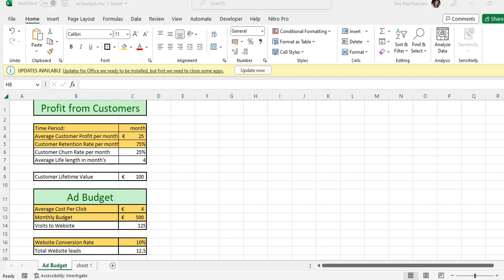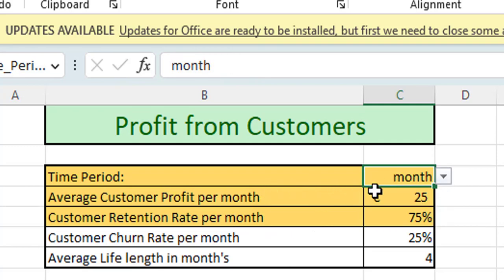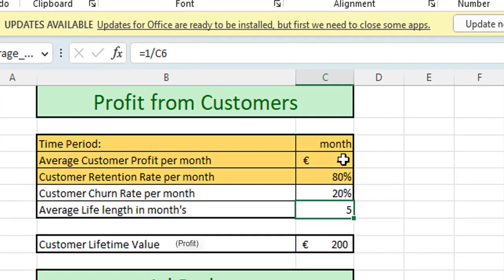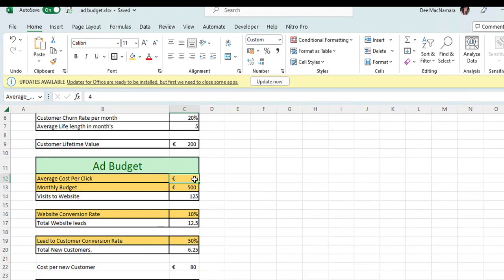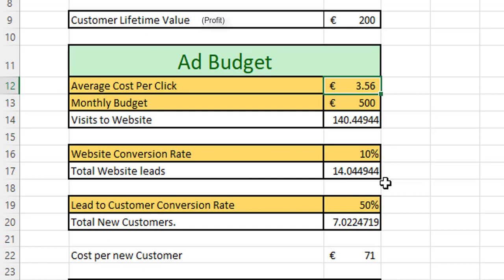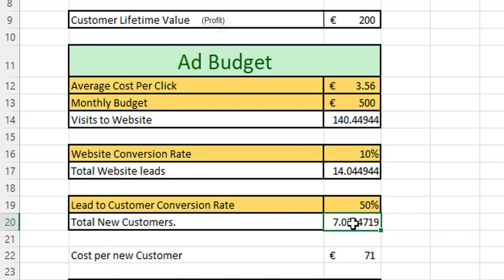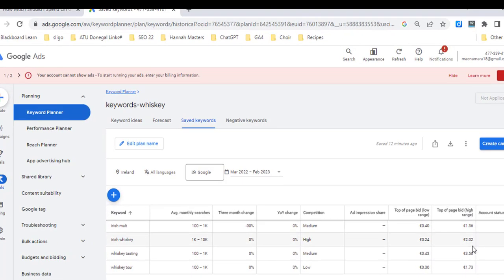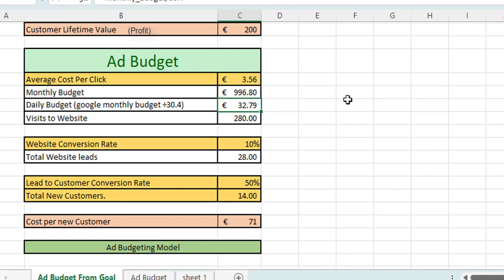Setting an Advertising Budget using Excel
Customer Lifetime Value (profit)
Profit
Cost Per Customer
Ad Budget Monthly and Daily